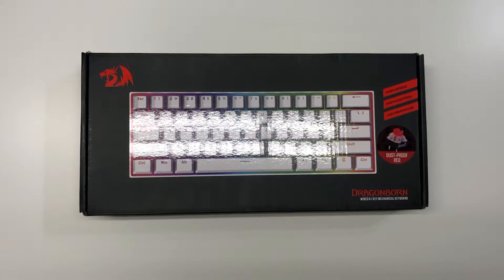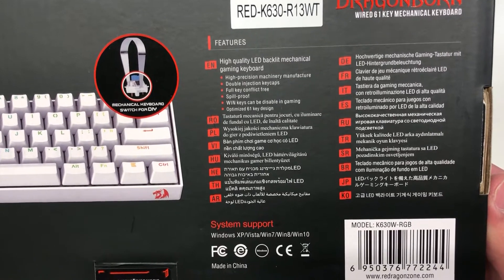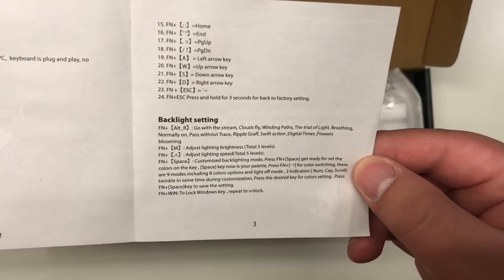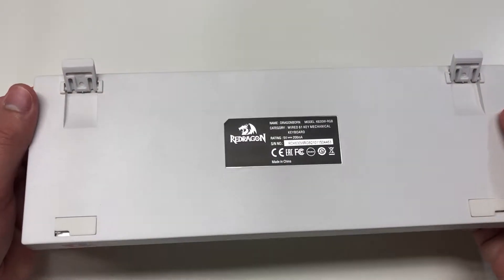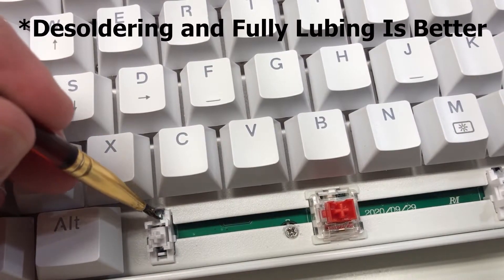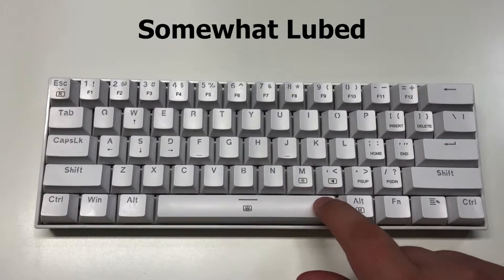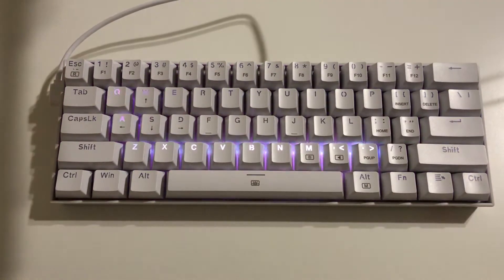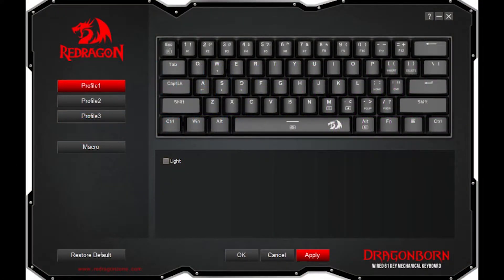Redragon 60% Keyboard Review - DRAGONBORN K630!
Here is the link for the software that was used for the K630
Here is the keyboard link if you are interested in this keyboard

Today, we are reviewing the Redragon K630, Redragon's 60% mechanical keyboard with a small form factor. The keyboard that I am reviewing has red switches, which are linear switches that feel great for typing and gaming; you can also choose between blues (clicky), brown (tactile), and red (linear). At only $60, this keyboard is a steal of a deal. If you like the K630, don't forget to check it out.
Donations help the channel stay strong; please think about giving if you can; this will ensure future uploads.  :)